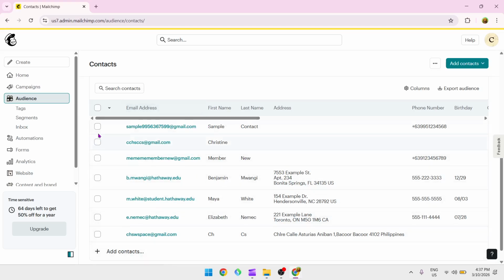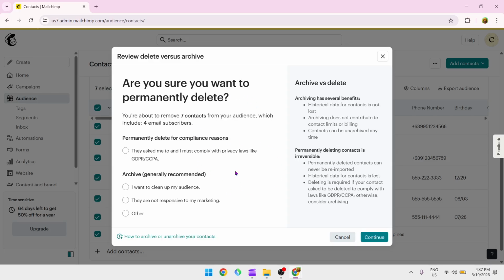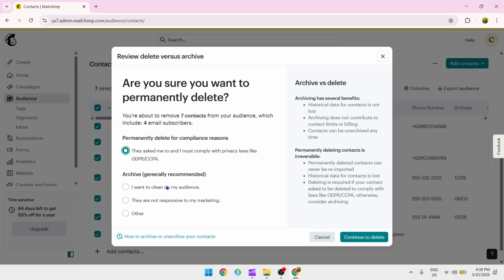How to Delete an Audience in Mailchimp in 2026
Want to clean up your email marketing setup and remove an old audience? In this 2026 tutorial, you’ll learn how to delete an audience in Mailchimp safely so you can keep your account organized and avoid unnecessary data clutter.

Mailchimp audiences store your contacts, and deleting them should be done carefully since it permanently removes subscriber data from your account.

In this video, you’ll learn how to:
✅ Access your Mailchimp audiences
✅ Review contacts before deleting
✅ Understand what happens when an audience is deleted
✅ Permanently remove an audience from your account
✅ Manage multiple audiences more efficiently

This guide is perfect for beginners and marketers who want better account organization and cleaner email management in 2026.

By the end of this tutorial, you’ll know how to safely delete an audience without affecting your marketing workflow.